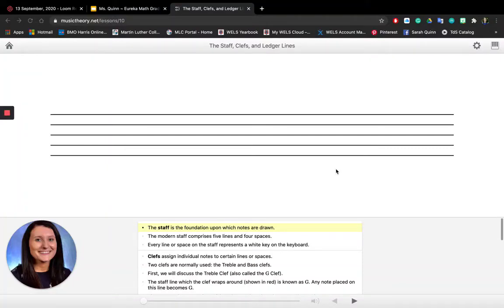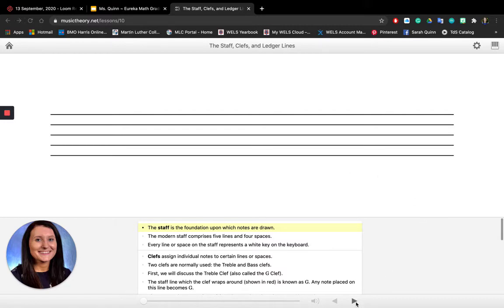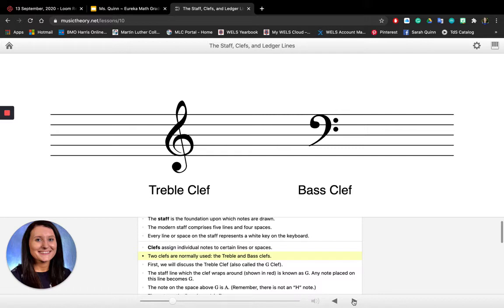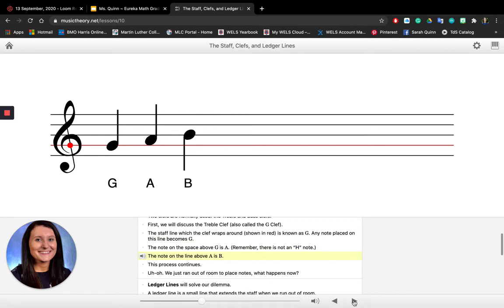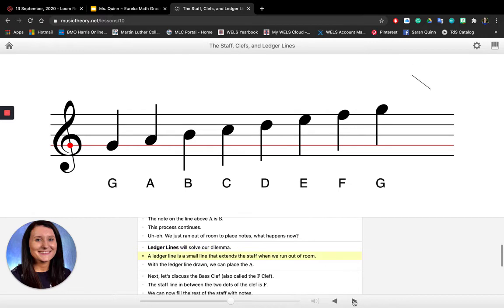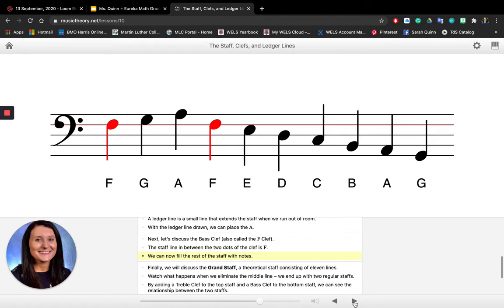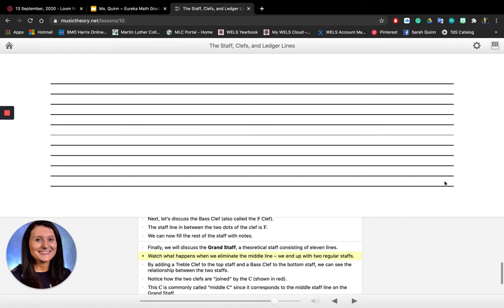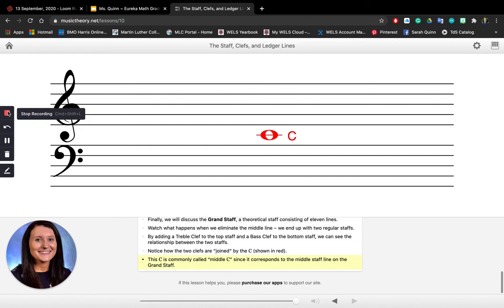2nd Grade Fine Arts - The Staff, Clefs, and Ledger Lines